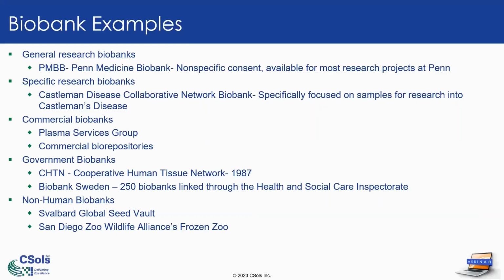Spreadsheets are not a Database! Benefits to using a LIMS for Biobanking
Learn the advantages of implementing a Laboratory Information Management System to manage your biobank, decrease errors, and increase efficiency and data integrity. Join our LIMS biobanking expert as she explores the challenges and value of managing your biobank via a dedicated LIMS.